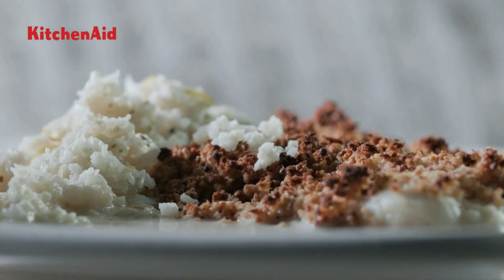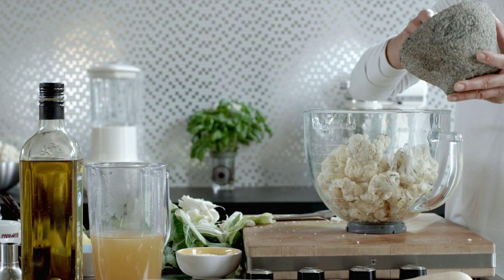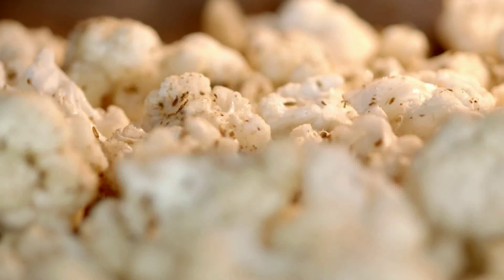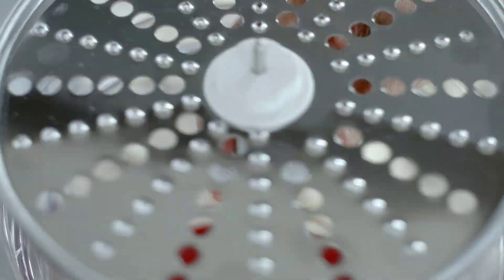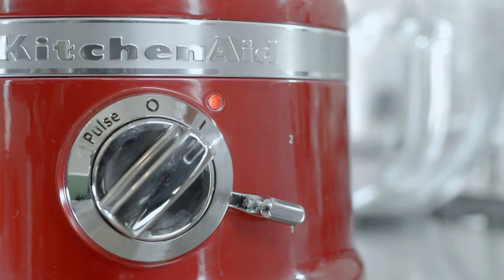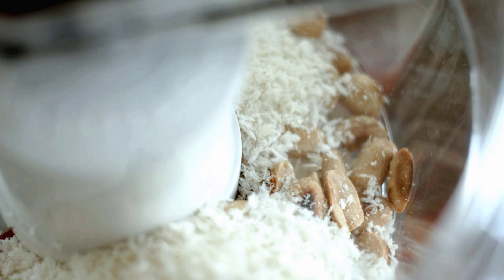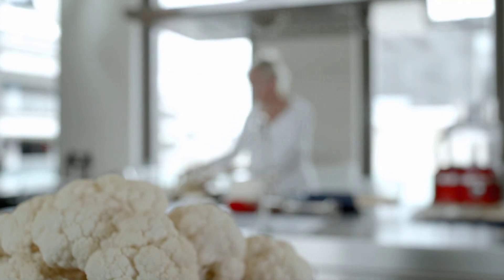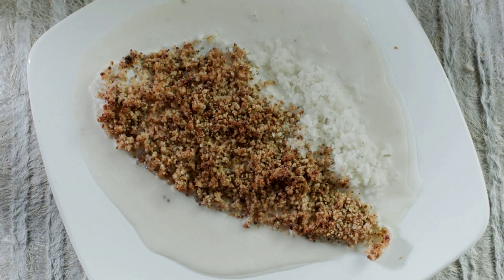KitchenAid Food Processor 4L